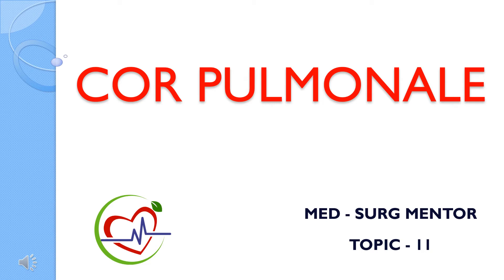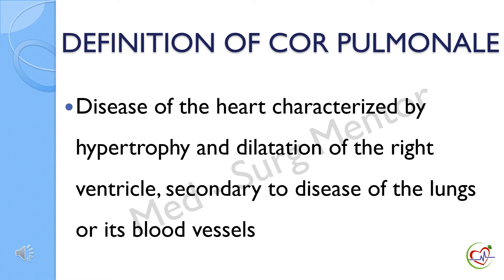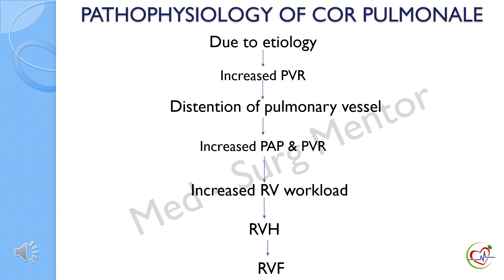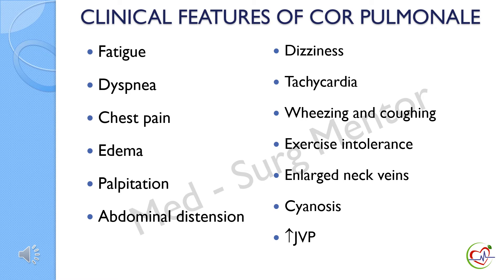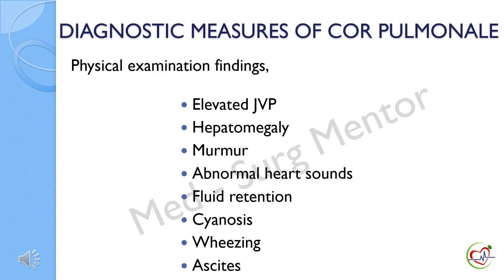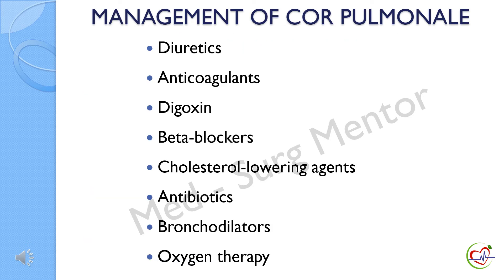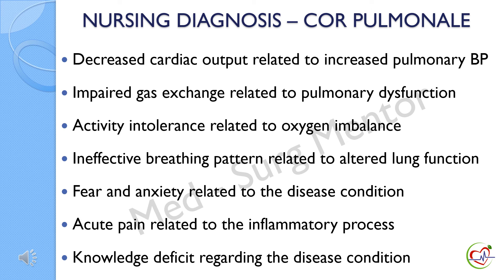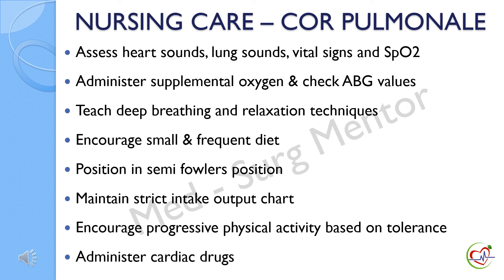CORPULMONALE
Review of Cor Pulmonale

The disease of the heart characterized by hypertrophy and dilatation of the right ventricle, secondary to disease of the lungs or its blood vessels. Gradually PAP increases leading to pulmonary hypertension. Finally, it leads to RV hypertrophy & failure.